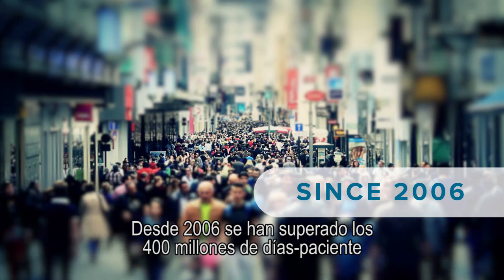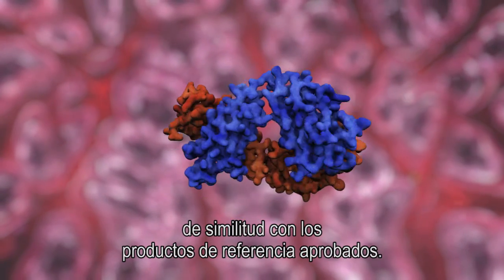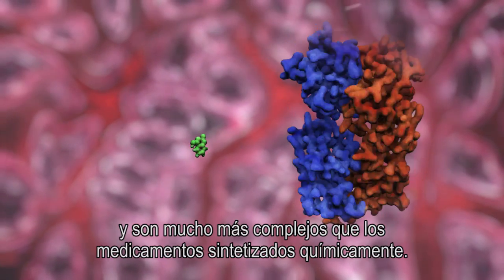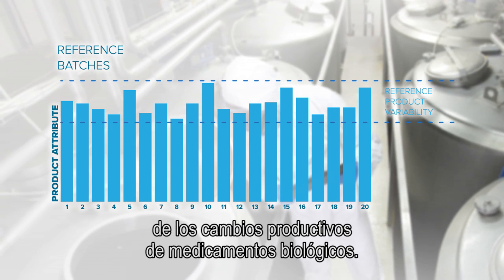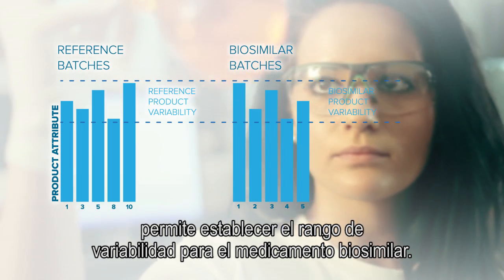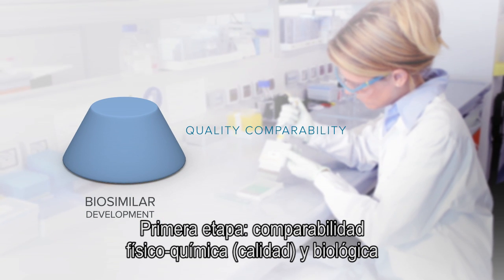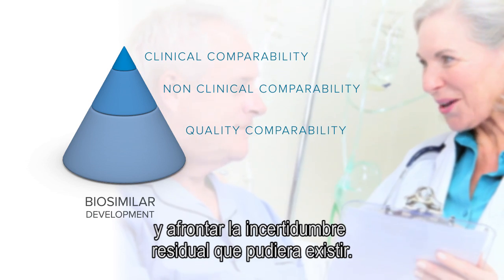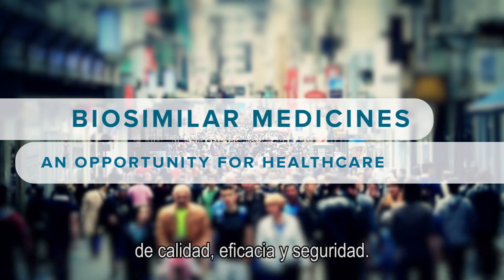Medicamentos biosimilares. Una oportunidad para el sistema de salud.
Desde 2006 se han superado los 400  millones de días-paciente de experiencia clínica con los medicamentos biosimilares. Los  profesionales de la salud y los pacientes pueden tener confianza en que se ha demostrado que los medicamentos biosimilares
autorizados son de alta calidad, y tan seguros y eficaces como los productos de referencia.